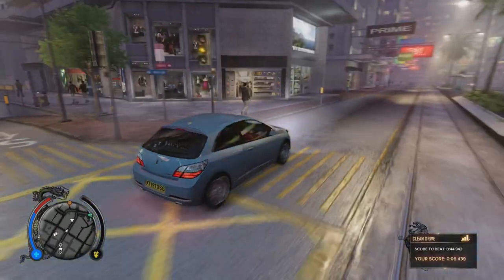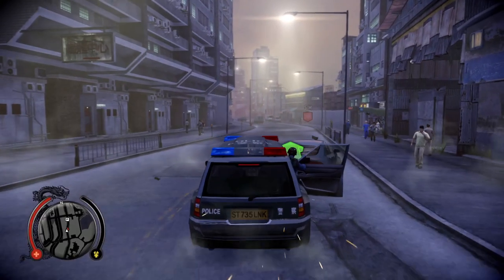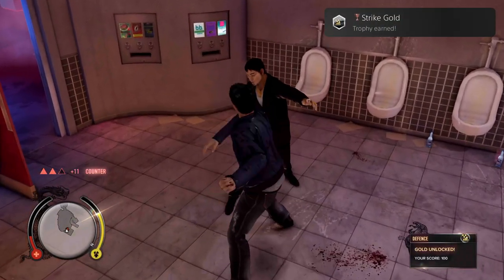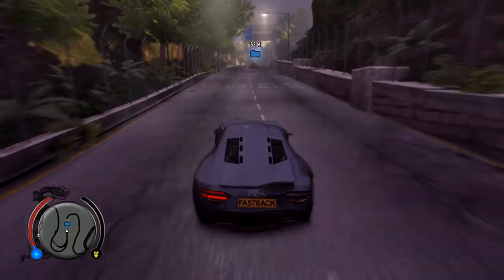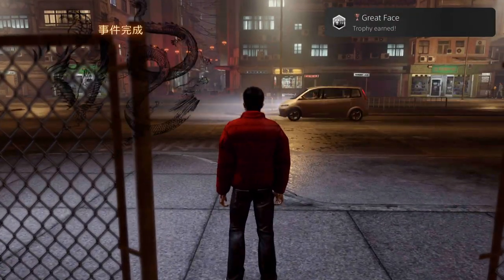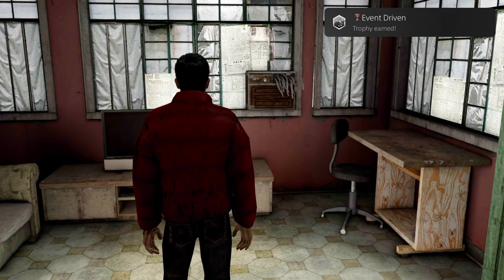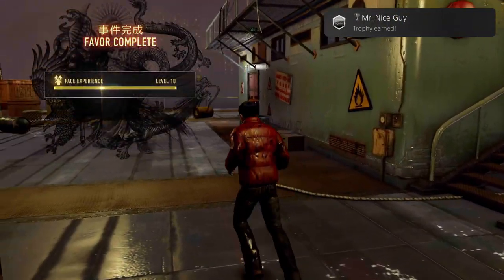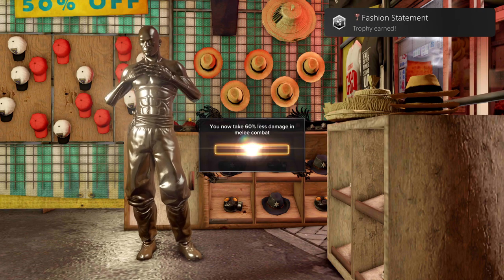My Journey to Platinum: Unlocking All Sleeping Dogs Definitive Edition Trophies!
If you're a completionist, the Platinum Trophy in Sleeping Dogs is a must-have. In this video, we explore why the Platinum Trophy is an underrated masterpiece in gaming. I break down the challenging yet satisfying journey of earning this achievement and discuss what makes Sleeping Dogs such a hidden gem in open-world gaming. From intense hand-to-hand combat, dynamic storytelling, and memorable characters to the stunning recreation of Hong Kong's streets, Sleeping Dogs offers more than just a checklist of trophies—it delivers an unforgettable experience. I'll also delve into some tips and tricks to help you achieve the coveted Platinum Trophy and talk about why this open-world game deserves more love from the gaming community...